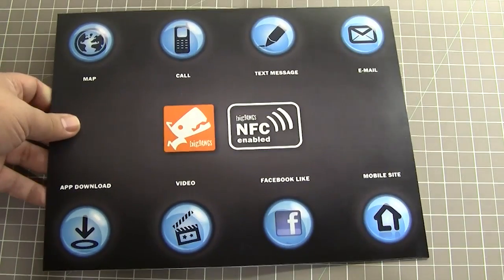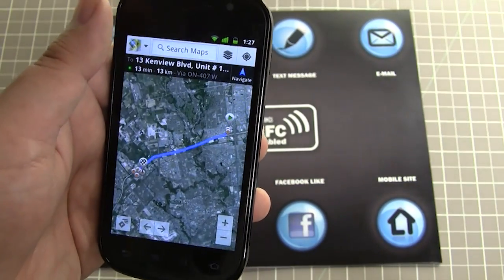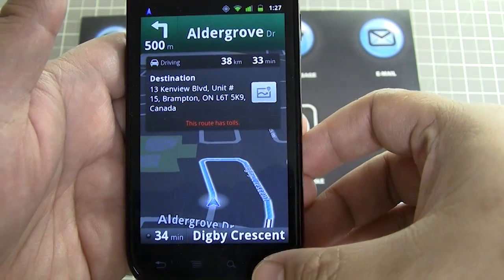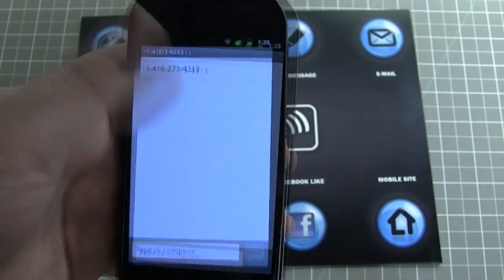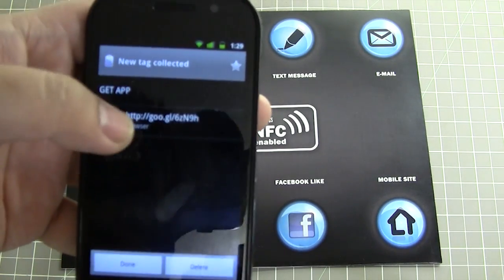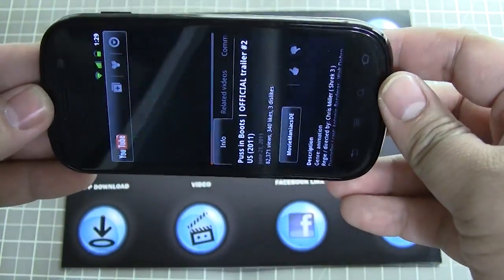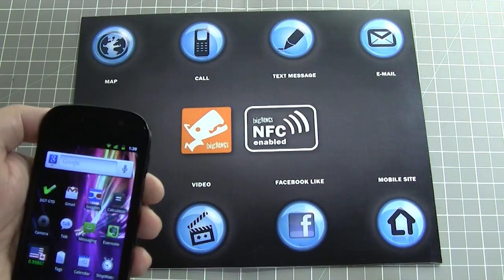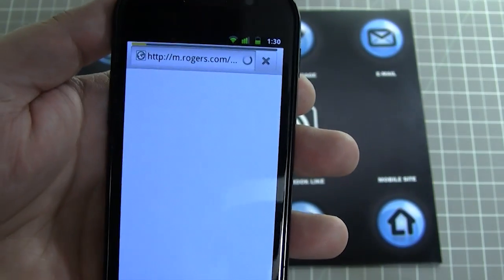NFC Function Demo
In this video, Edgar Davin demonstrates the different functions of NFC.  We've placed a whole bunch of NFC tags inside this printed card--each performing a different function. If you tap an NFC-enabled phone on the MAP icon, it loads the map app showing the user how to get to your location.  If you click on the navigation icon, the navigation app loads up with turn-by-turn directions.

Other functions are:
Tap to CALL - loads a specified phone number and dials it automatically.
Tap to TEXT MESSAGE - loads the text message app with a specified phone number

Example URL functions:
APP DOWNLOAD - loads the mobile marketplace allowing you to download a specified app instantly.
ONLINE VIDEO - loads up an online video.
FACEBOOK- can load up a facebook page, allowing the user to "LIKE" your Facebook page.
MOBILE SITE - can load up a mobile optimized website, contact/e-mail signup/quotation form.

NFC (or Near Field Communication) is a new mobile marketing tool.
Unlike using QR codes, the user does not need to download or even load an app to read.  Just tap the NFC with an NFC-enabled mobile phone and the content loads up automatically.